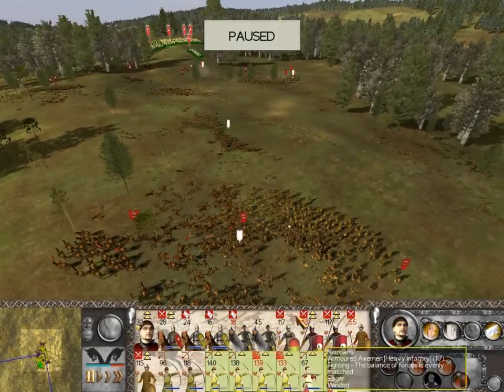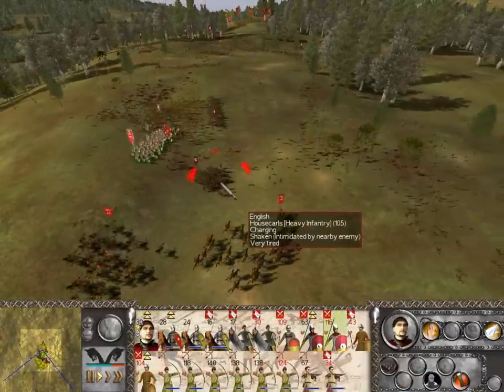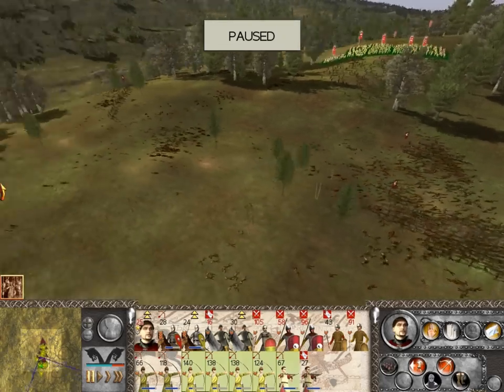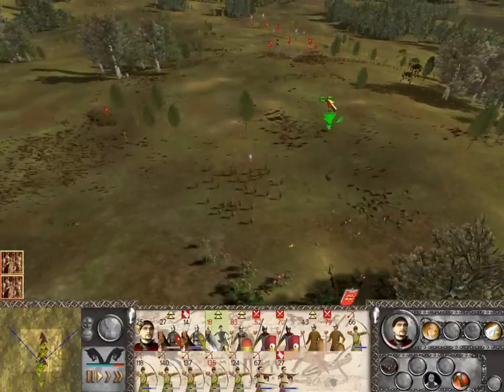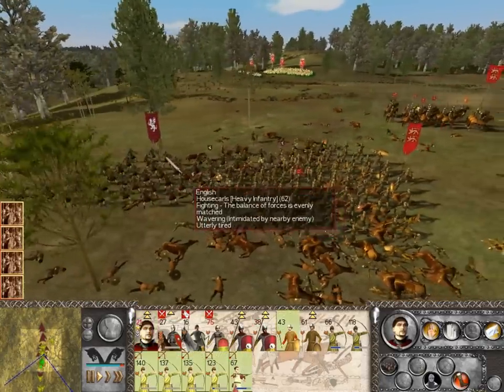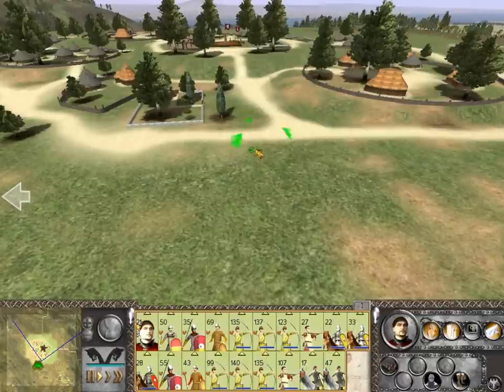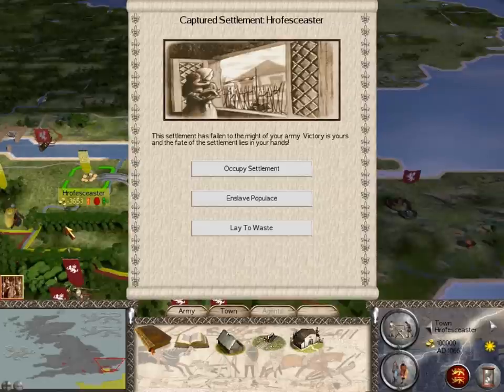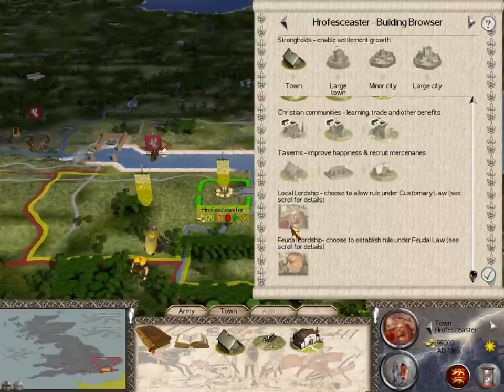Let's Play Norman Invasion: Norman Campaign EP 2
The Intro video says Episode 1, but it really is Episode 2.  I just didn't want to re-encode the 15 minuted HD video for another two hours just so I could change a single number.

I finish the ambush in the woods, take a small village, and I highlight some more of the features of this particular mod.